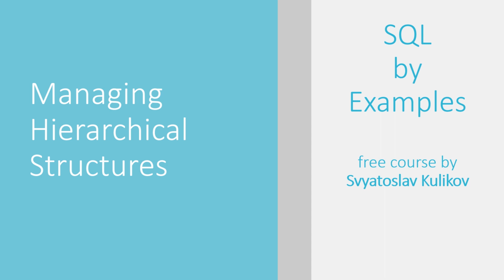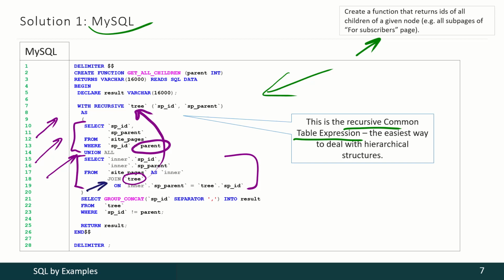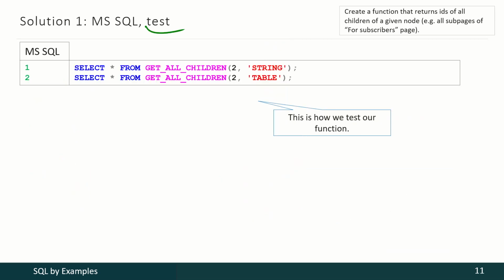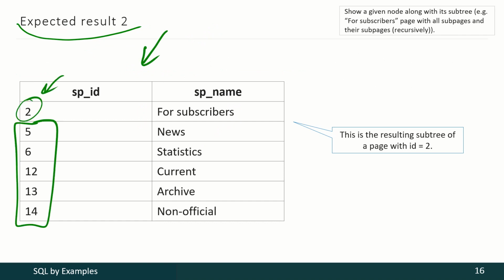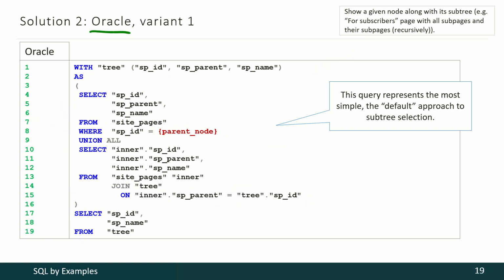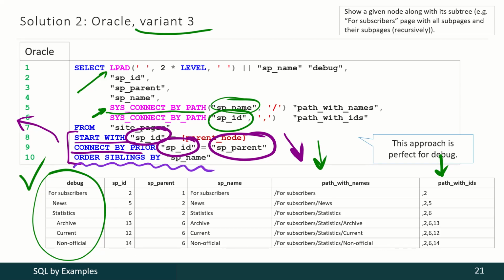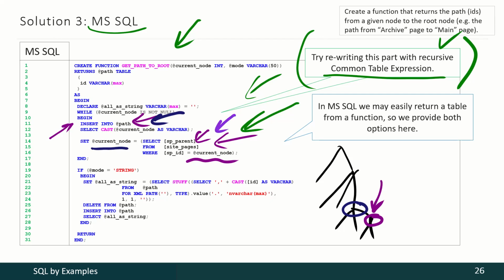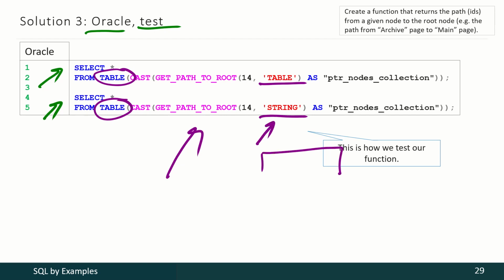07 - 01 - 01 - Managing Hierarchical Structures (Example 46) [ENG]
How to manage hierarchical structures in relational databases.